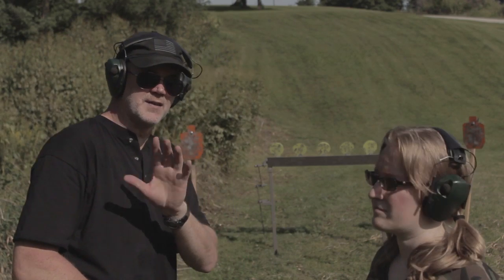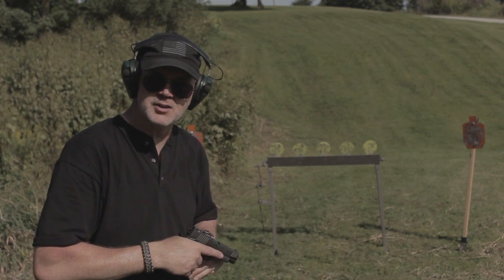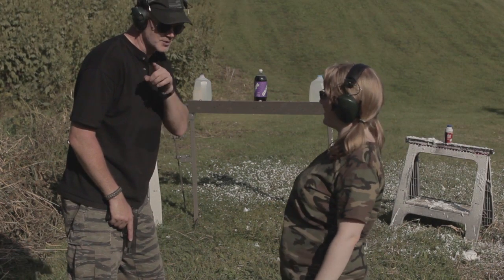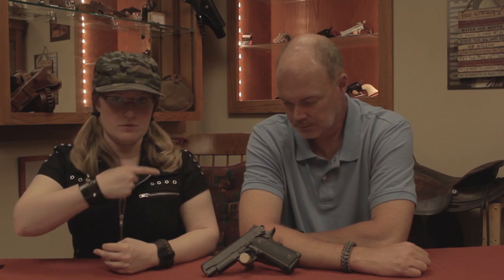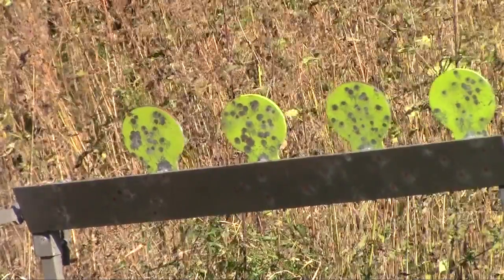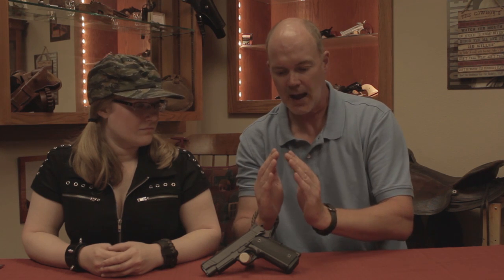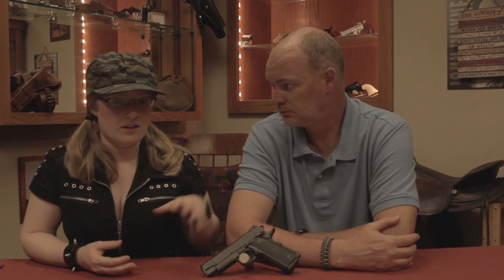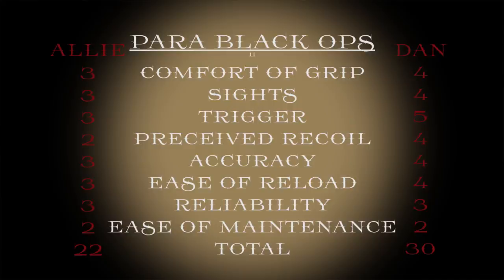Para Black Ops Recon Part 2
Part two with the Para Black Ops Recon explores shooting steel targets and a few "fun" targets then close with a final review.